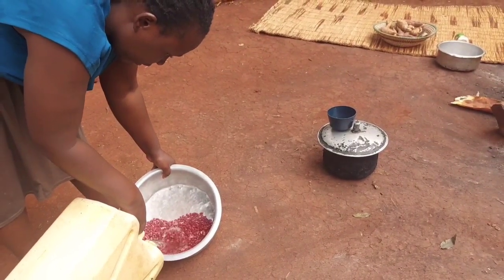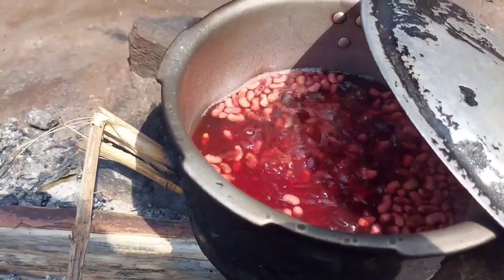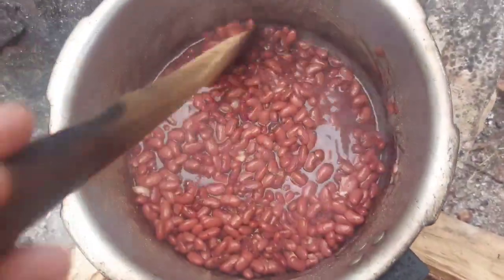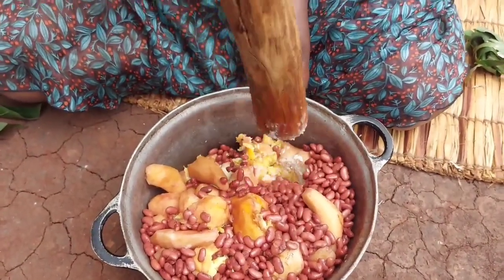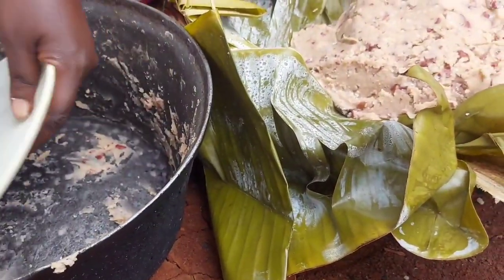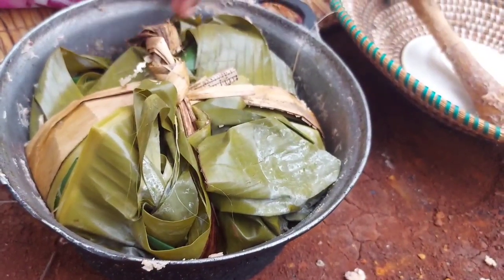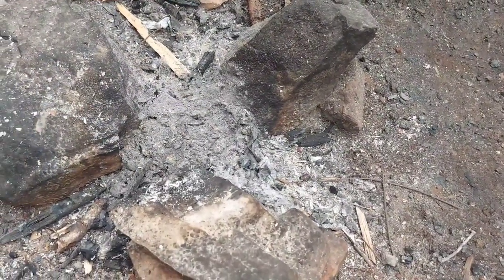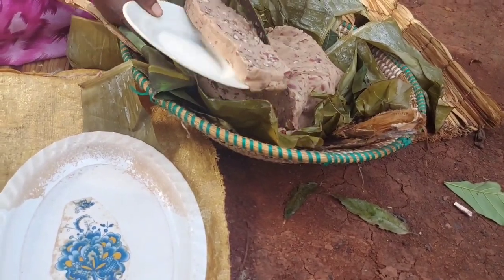Cooking mashed sweet potatoes for lunch/African village life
Old is gold. mashed potatoes are an ancient African delicacy that was made in many homes as an escort for breakfast but also as a meal too
It has however been replaced by bread and its being phased out slowly